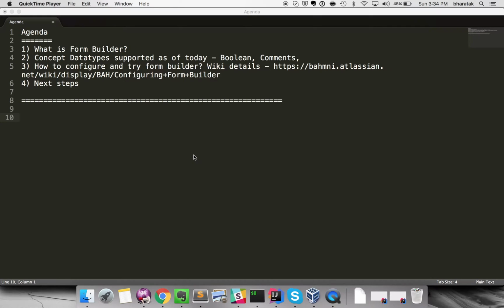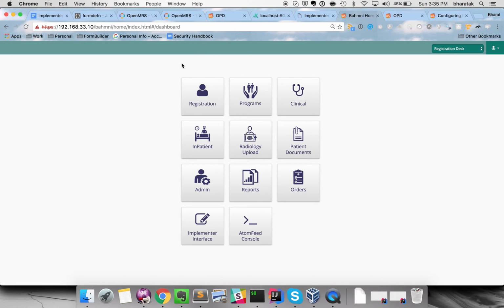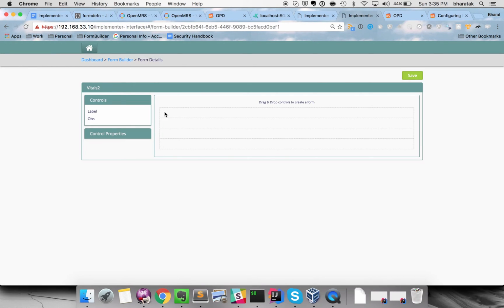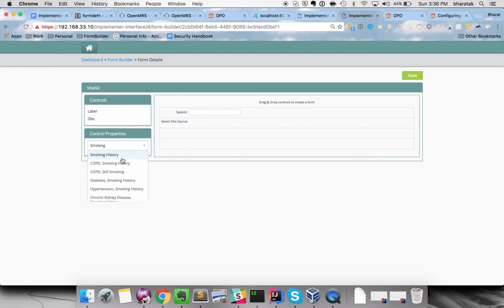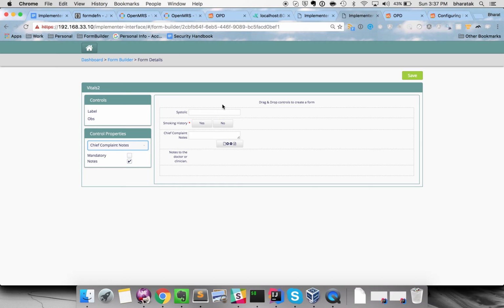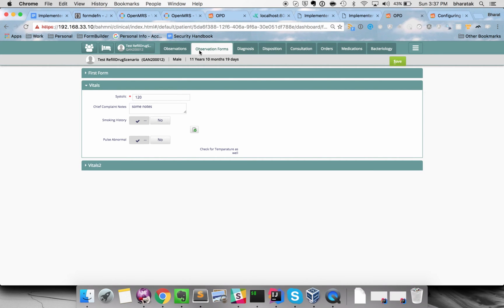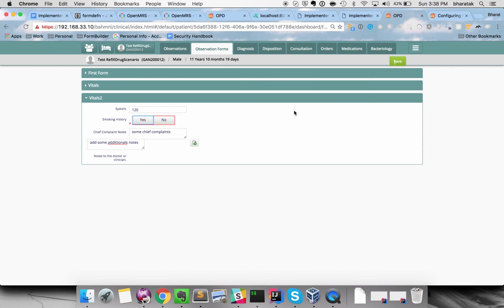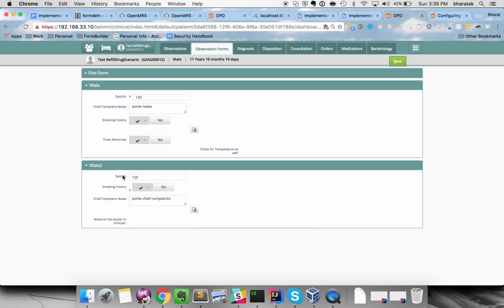Overview of Bahmni Form Builder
A short demo of the UNDER-DEVELOPMENT form builder.